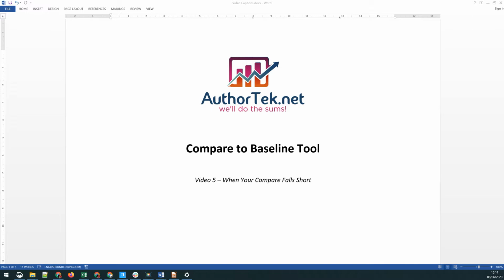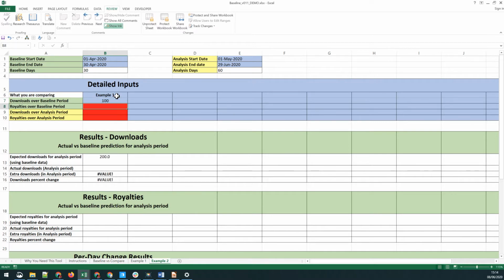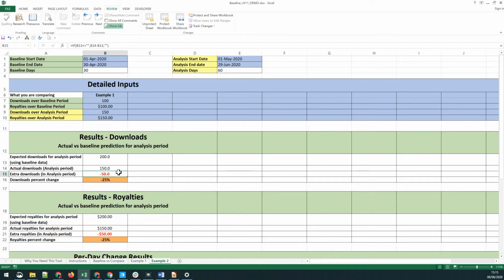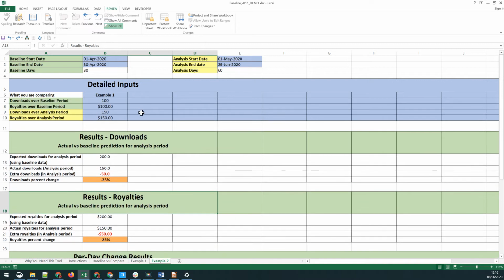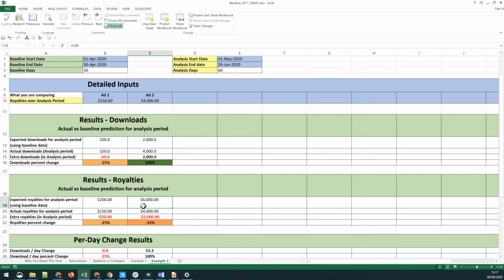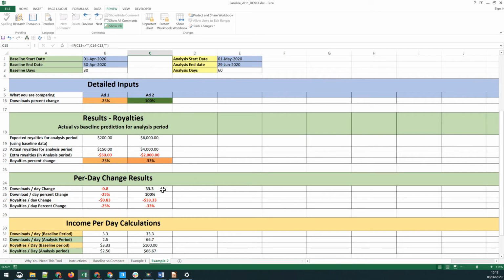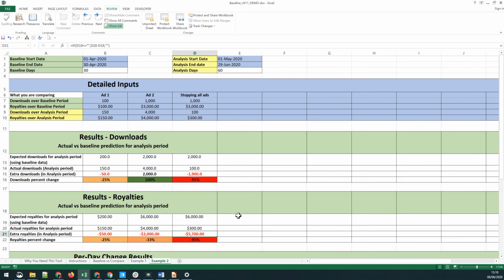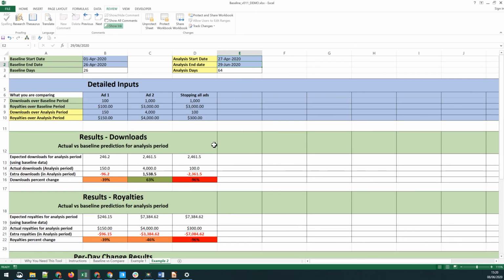Compare to Baseline Tool Training: Video 5 - When your Compare falls short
Training on how to use the Compare to Baseline tool for authors.